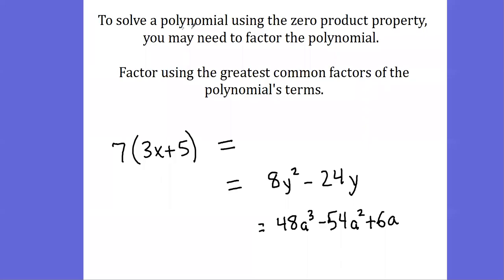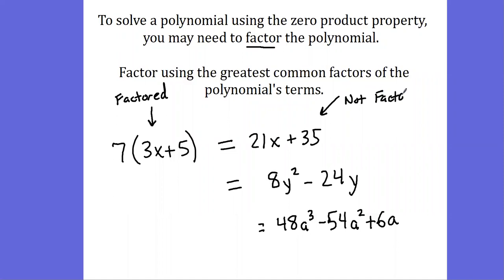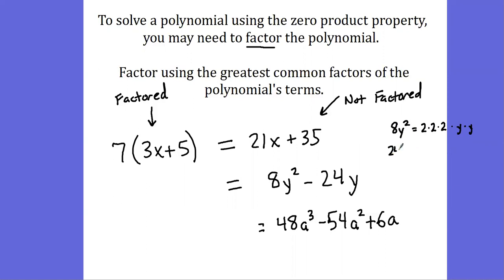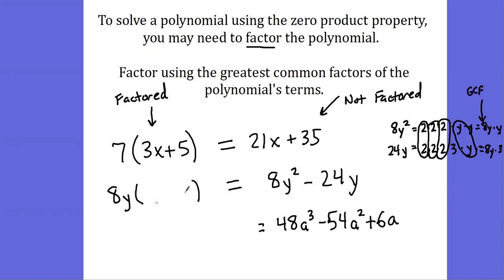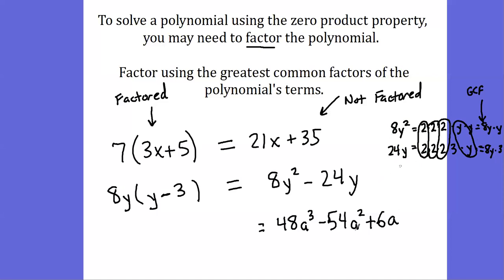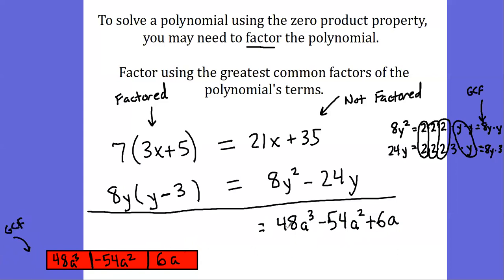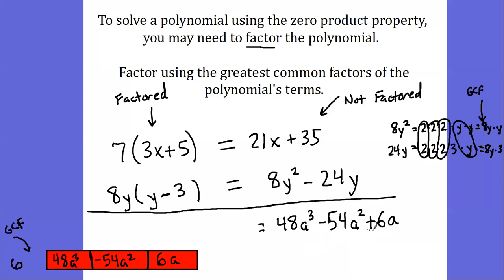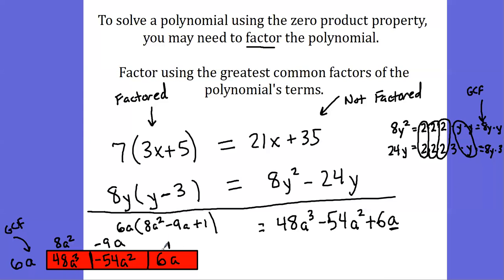03 Factoring out the greatest common getting ready to use the zero product property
Polynomials and Factoring - Solve Polynomial Equations in Factored Form